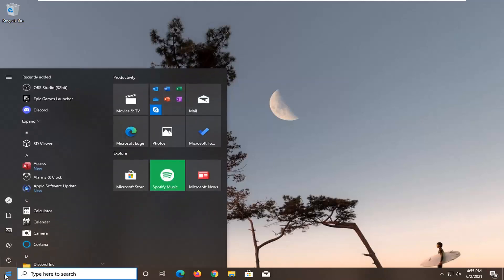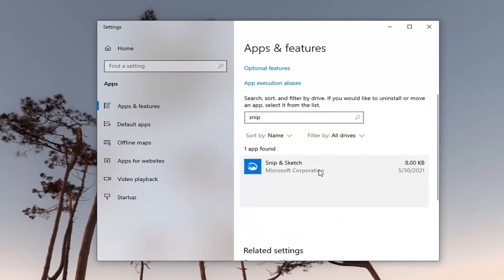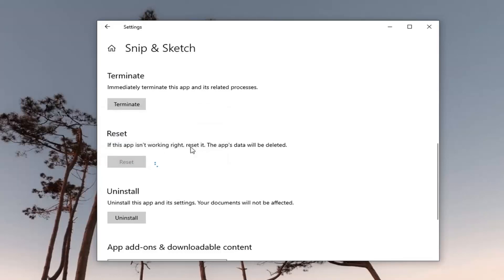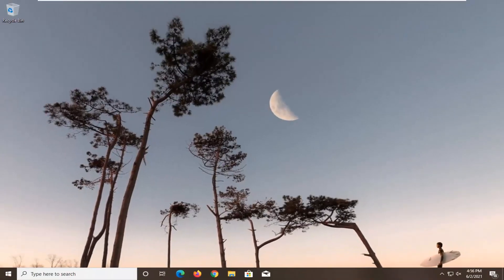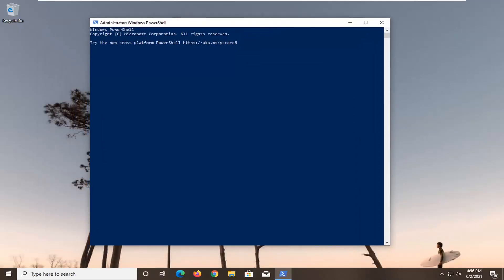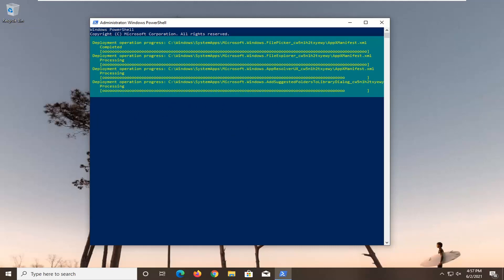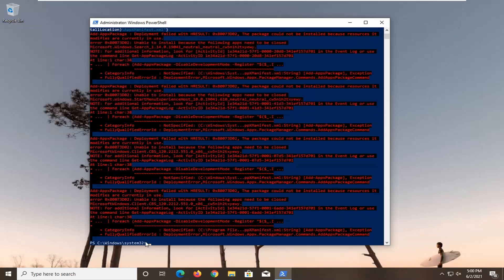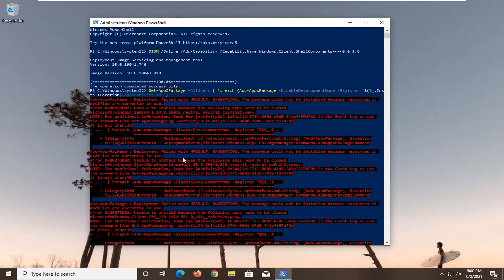How To Fix You Will Need A New App To Open This EXE File Error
PowerShell Commands Used:

DISM /Online /Add-Capability /CapabilityName:Windows.Client.ShellComponents 0.0.1.0

This error can be really frustrating when you are trying to open an executable file and the error pops up. The error does not allow you to open the file and that’s when you should troubleshoot the problem with immediate effect. While some issues are relatively easier to solve, some can be really challenging. However, solving this error is pretty easy. Let’s find out how to fix the error while opening a .exe file.

Do you repeatedly come across a “You’ll need a new app to open this ms-windows-store” error while attempting to use the Microsoft Store in Windows 10? While this usually happens due to a corrupt or missing Microsoft Store installation, an obsolete app cache and conflicting settings can also cause the issue.

Issues addressed in this tutorial:
you will need a new app to open this steam link
you will need a new app to open this ms-windows-store link
you will need a new app to open this windowsdefender link
you will need a new app to open this exe file windows 10
you will need a new app to open this exe file windows 11
you will need a new app to open this ms-contact-support link
you will need a new app to open this ms-cxh link
you will need a new app to open this windowsdefender
you will need a new app to open this about link
you will need a new app to open this alpsdelltouchpadsettings
you will need a new app to open this ms-gaming overlay